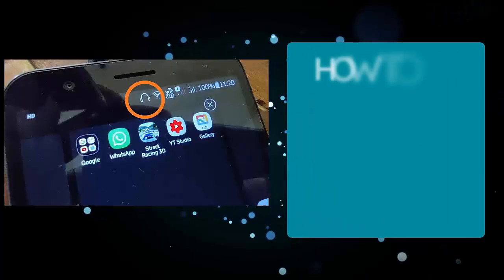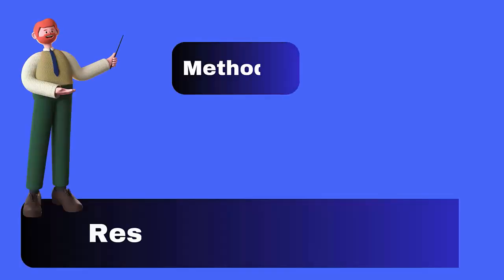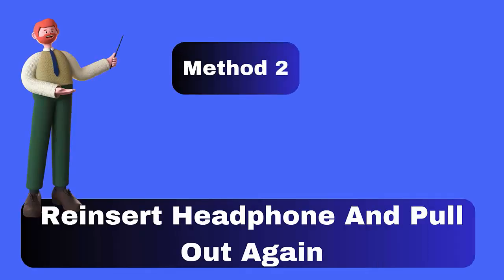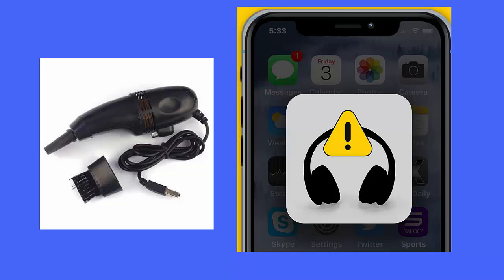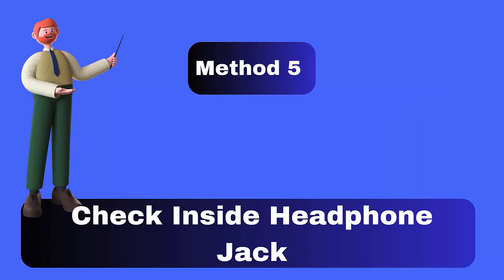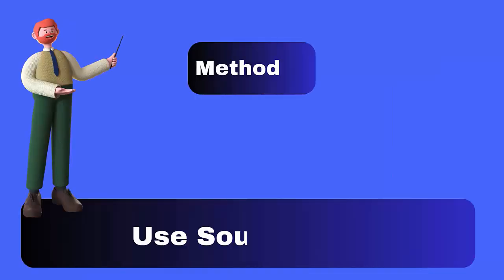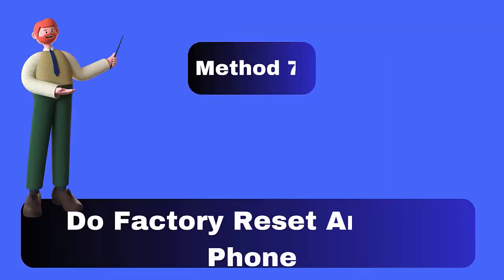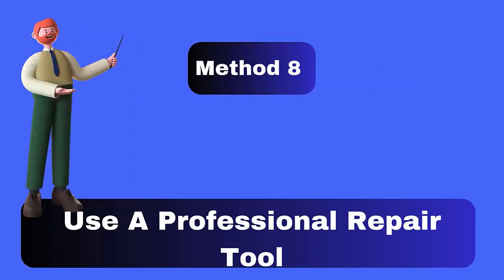How To Fix Android Phone Stuck In Headphone Mode | Remove Headphone Icon When Not Connected | 2025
In this video tutorial, learn what you can do to fix Android phone stuck in headphone mode or remove the headphone symbol in Android/Samsung phone when there is no headphone connected

Key moments:
👉0:00 Intro & details
👉0:34 Method 1: Restart Android Phone Once
👉0:54 Method 2: Reinsert Headphone And Pull Out Again
👉1:18 Method 3: Use Vacuum Cleaner To Remove Headphone Mode
👉1:45 Method 4: Remove Battery And Put It Again
👉2:12 Method 5: Clean Inside Headphone Jack
👉2:41 Method 6: Use SoundAbout
👉3:06 Method 7: Do Factory Reset Android Phone
👉3:33 Method 8: Use A Professional Repair Tool
👉4:21 Method 9: Take Your Phone To Service Center

Social Media-